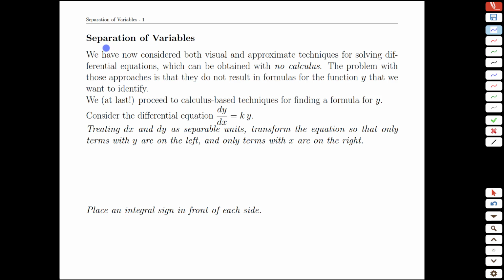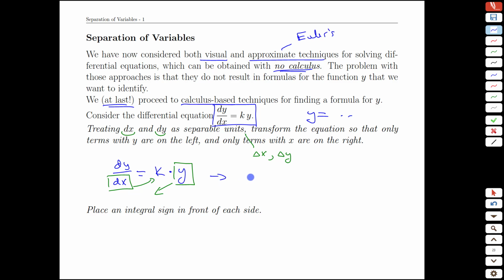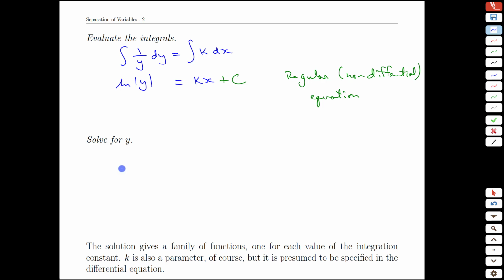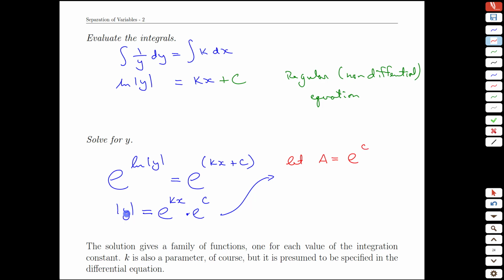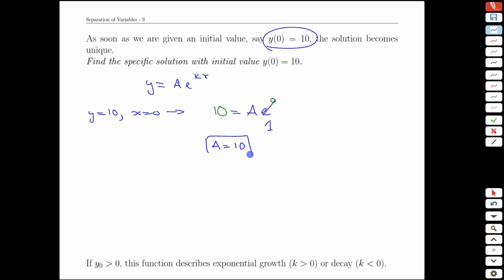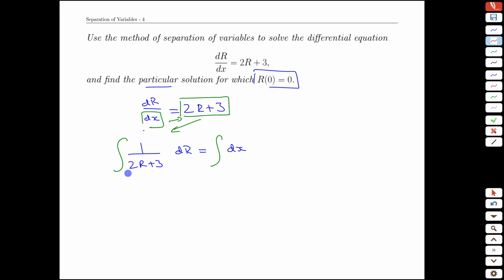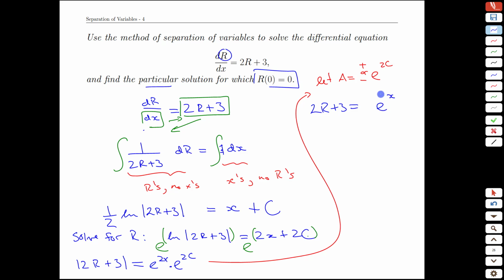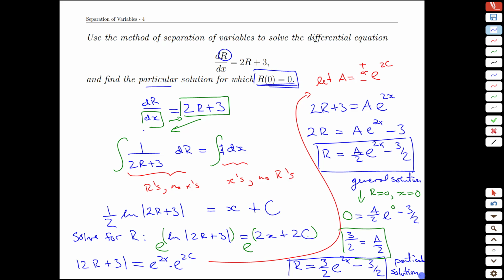Unit 15-7 Separation of Variables - MATH 121